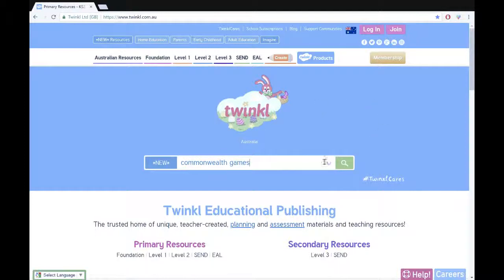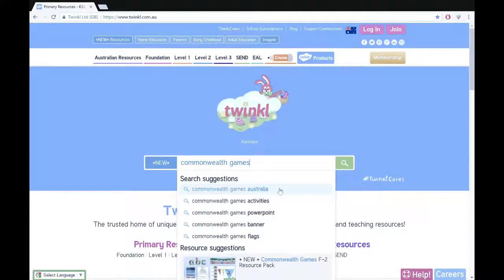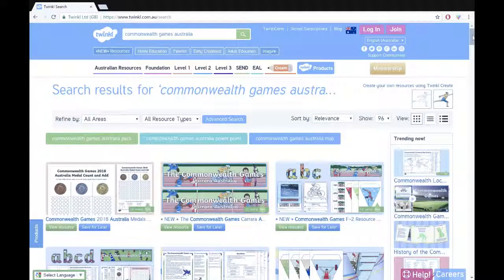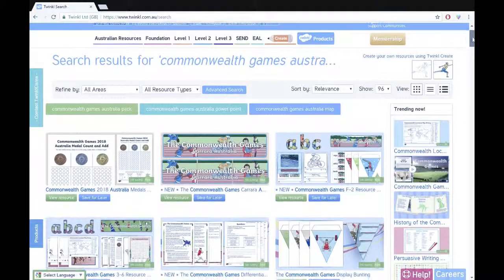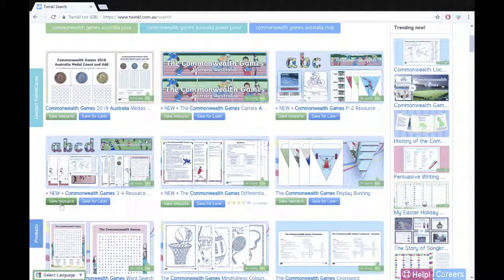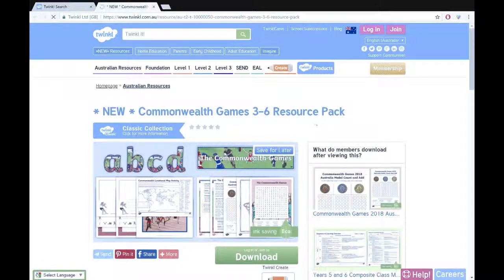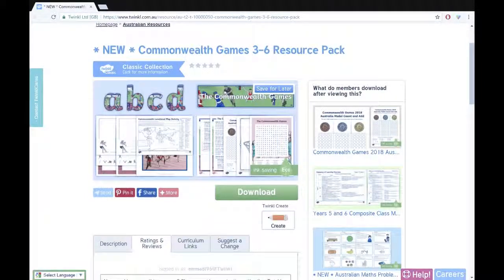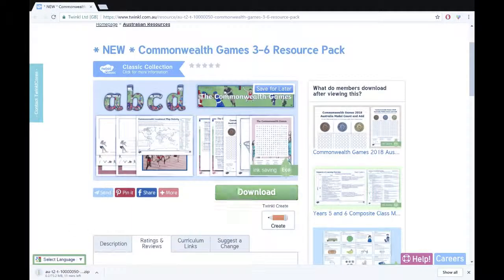How to Teach on the Commonwealth Games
Welcome to our ✨NEWEST ✨ feature, "TTT: Twinkl Tips Tuesday".

Every second Tuesday, our team will bring you tips, tricks and did you know about all things Twinkl.

This week, Emma is going to show us: How to find some Commonwealth Games resources.